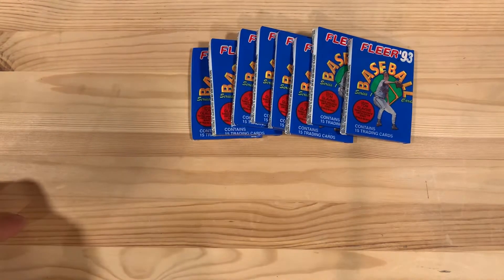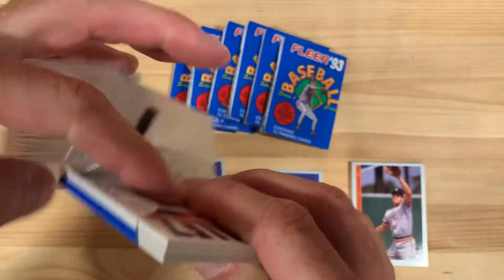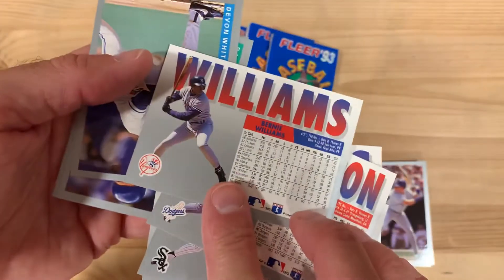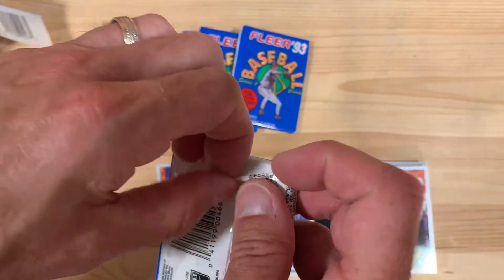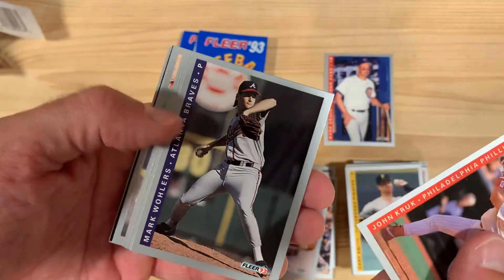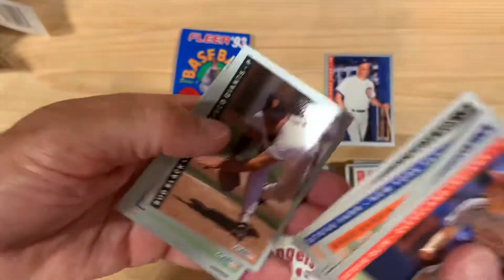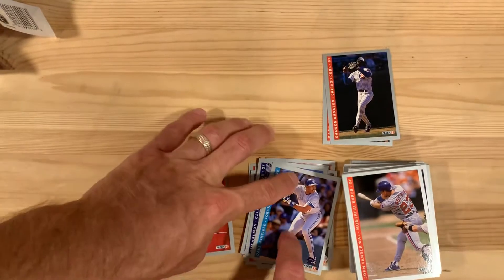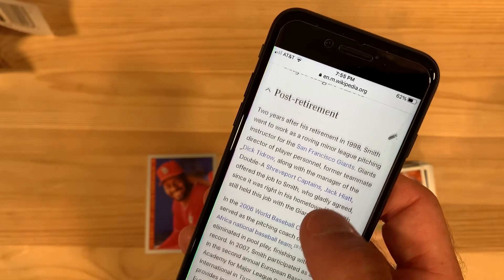1993 Fleer Baseball Card Pack Rips! ft Lee Smith